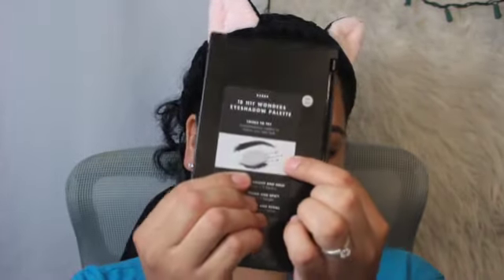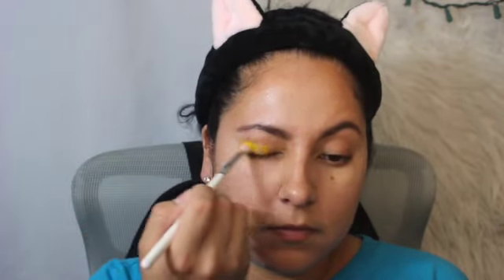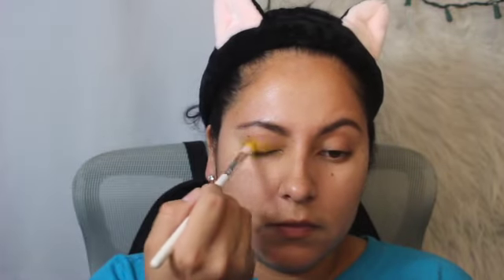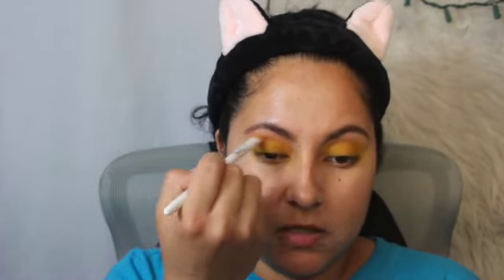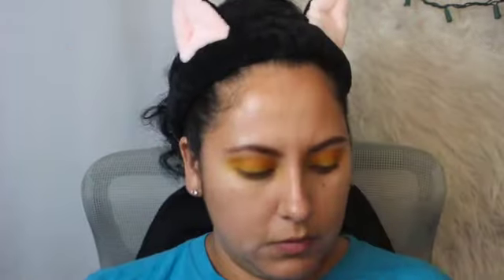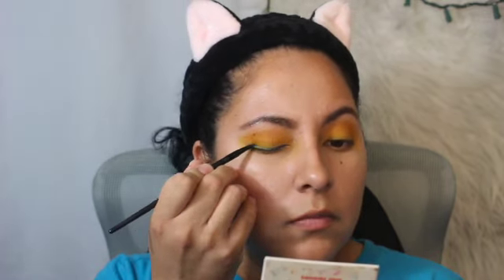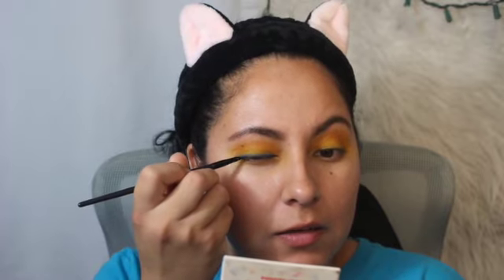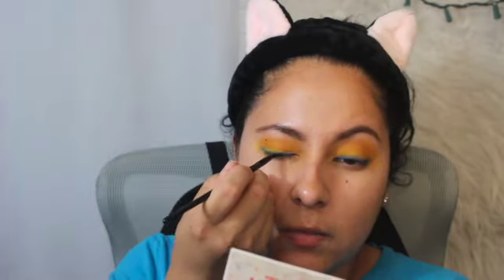Trying e.l.f. cosmetics eyeshadow guide (Part 1)